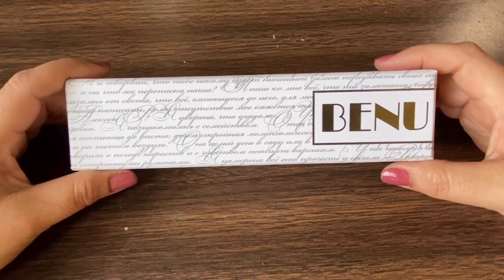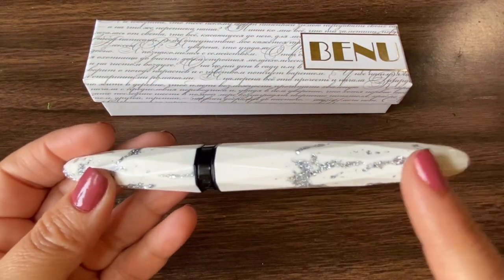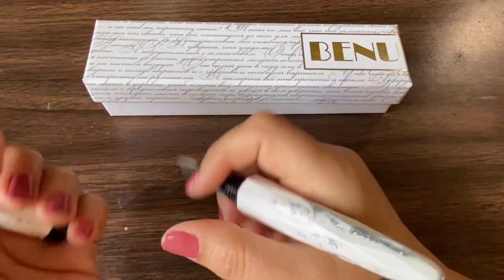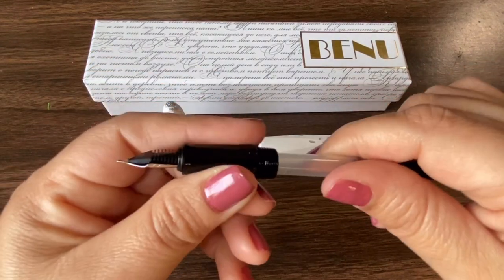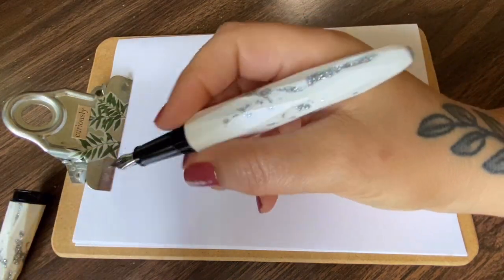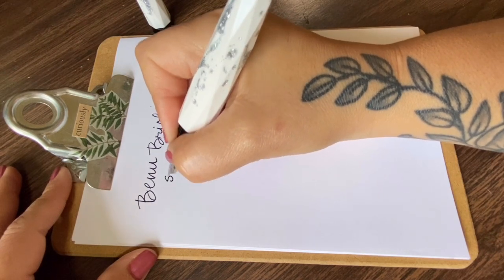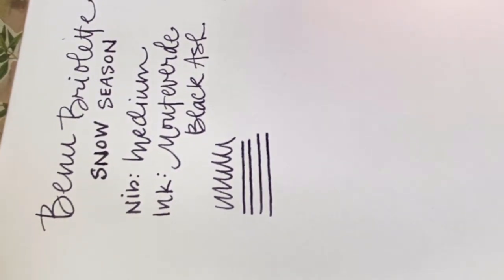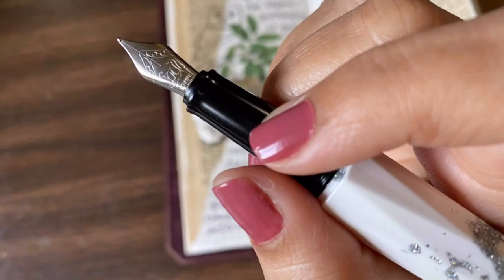Benu Briolette in Snow Season Fountain Pen Review: Great Starter Fountain Pen with Smooth Ink Flow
Today, Rebecca Martinez a.k.a. @craftyheartcreations took a closer look at the popular Benu Briolette fountain pen. Here’s what she discovered.

*In the words of our reviewer:

The Benu Briolette fountain pen comes in a simple, white cardboard box. Inside you’ll find some literature about Benu, which is located in Russia. There’s also some packaging material and a cartridge included. The pen is in a separate sleeve inside the box.

This fountain pen we’re looking at today is the Snow Season from Benu’s Briolette collection. You can see the Benu name cast into the resin. The entire surface has long, diamond-shaped facets – a feature that keeps your pen from rolling, but also brings out all the colors in the resin. This particular color is white with some silver and iridescent glitter. It’s difficult to see the variations in color and sheen on video, but in person, it’s quite sparkly and really nice.

Let’s take a closer look at the pen and the Benu Briolette’s nib. This is a medium nib. The pen itself is quite light weight, which feels really good for small hands. You get the thickness cradled right into the hand and then it narrows. This will be nice for some long writing sessions. This cap does NOT post, so if you like to post your caps, this pen might not be for you. The nibs are stainless steel and the entire body is resin.

Taking a look inside the Benu Briolette fountain pen…you have the converter. You can pull that out and replace it with an ink cartridge and I’m going to go ahead and ink mine with Monteverde Black Ash fountain pen ink for our writing sample. (Watch the video to see how to replace an ink cartridge in the Benu Briolette fountain pen and to check out the writing sample).

The Benu Briolette has a great grip. The nib looks a little small for the body, but it writes really well and has really nice ink flow. The medium nib is very smooth (you can hear it in the video), you don’t feel it scratching on the paper at all. It makes a nice, broad line. No skips, it keeps right up while writing. There’s no delay in the ink flow – the Benu Briolette writes really nice.

Today’s reviewer thinks the Benu Briolette is a great starter pen with amazing ink flow. Get more details or get your own at PenChalet.com.